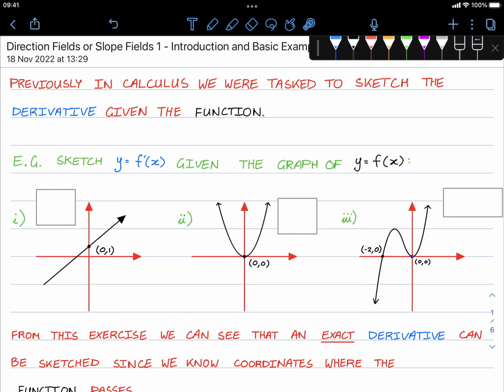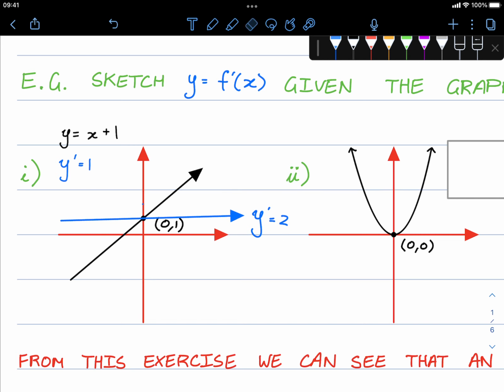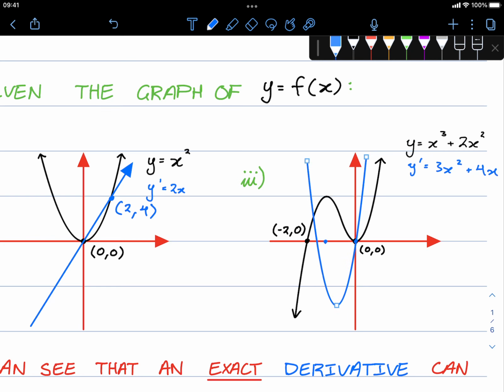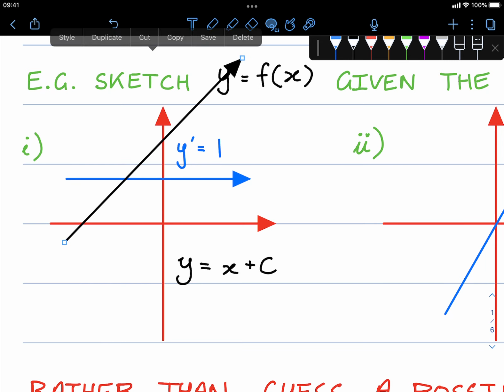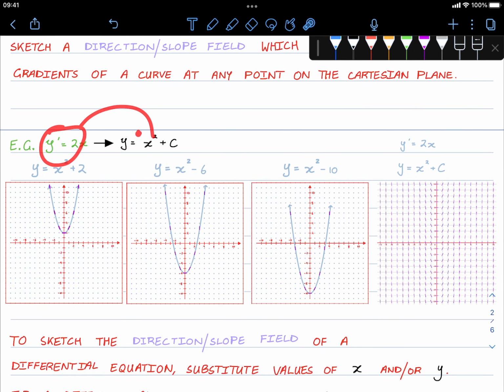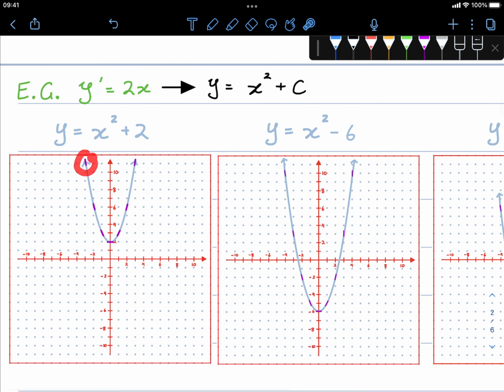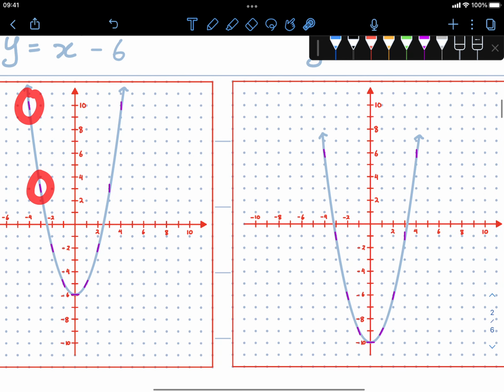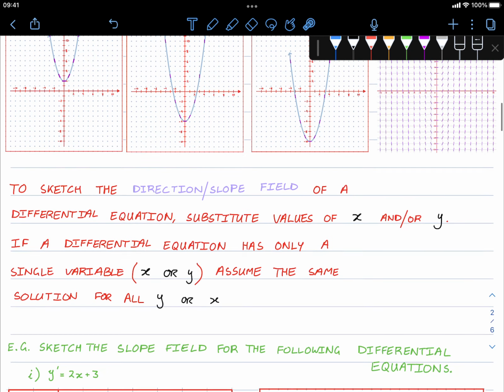Direction or Slope Fields 1 Introduction